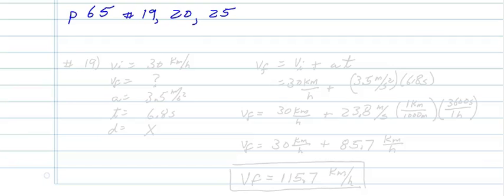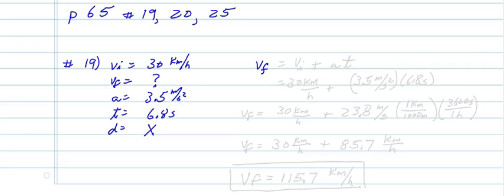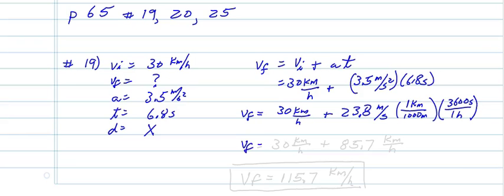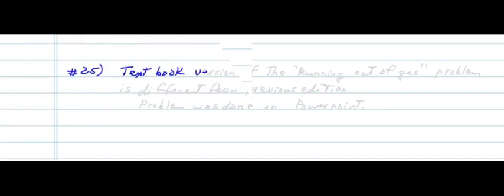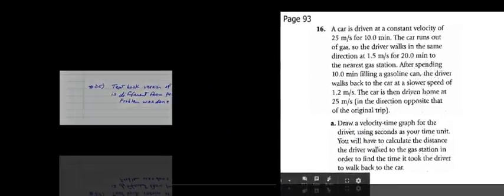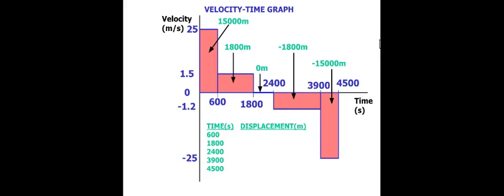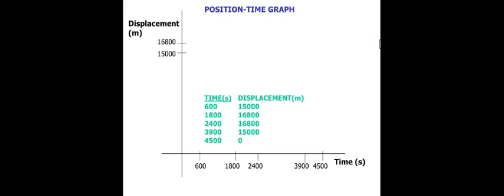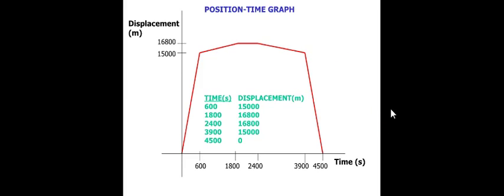Kinematic Equations Part 4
Acceleration problems with solutions.